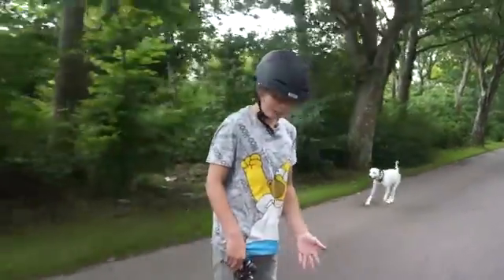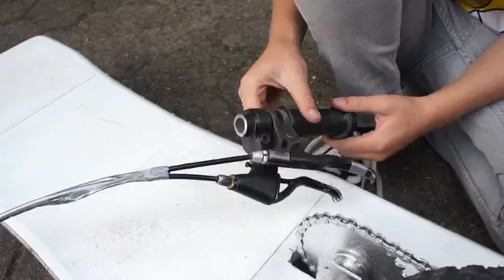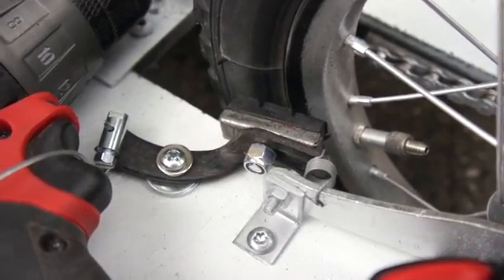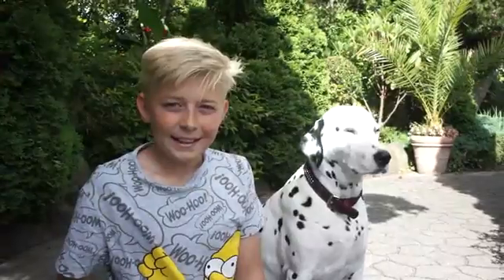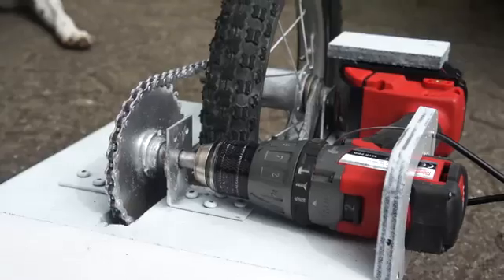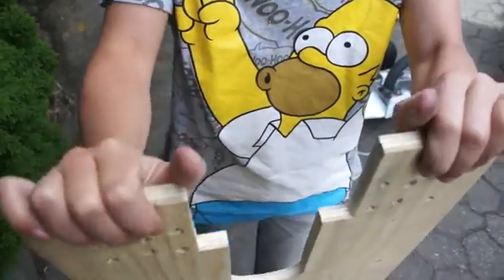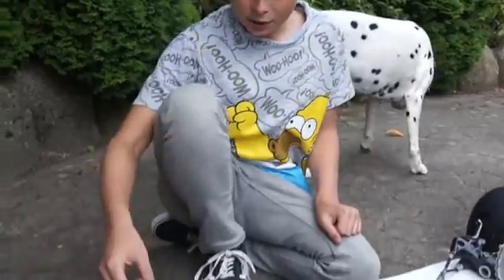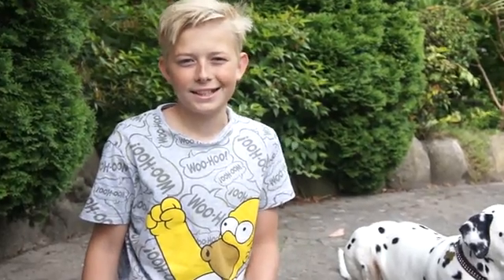El Yapımı Elektrikli Kaykay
Elektrikli Kaykay Nasıl Yapılır, nasıl kullanılır hangi malzemelerle yapılıyor işte sizi hırslandıracak bir video.